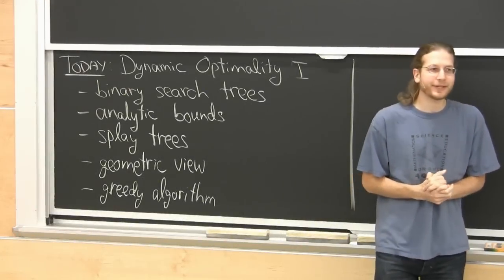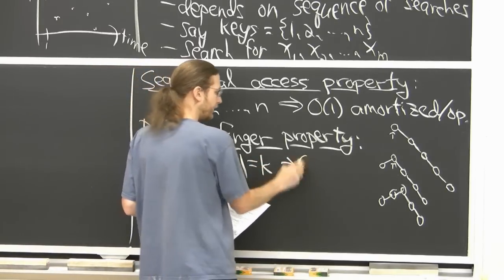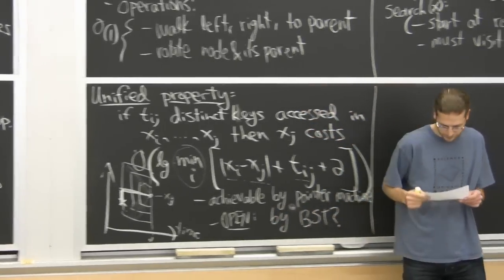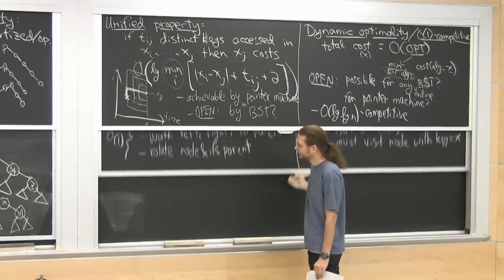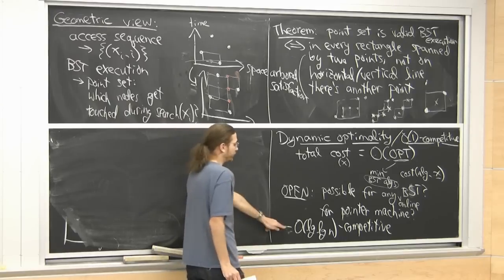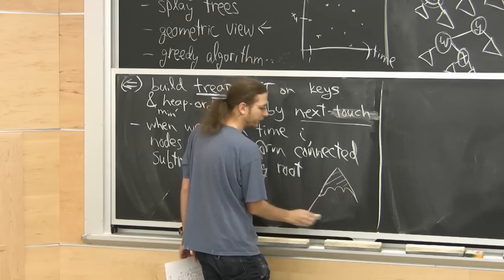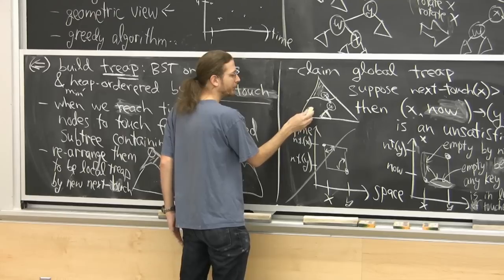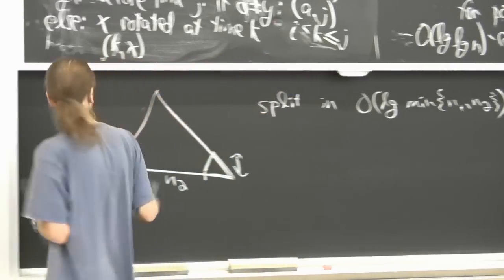5. Dynamic Optimality I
Dynamic optimality: binary search trees, analytic bounds, splay trees, geometric view, greedy algorithm